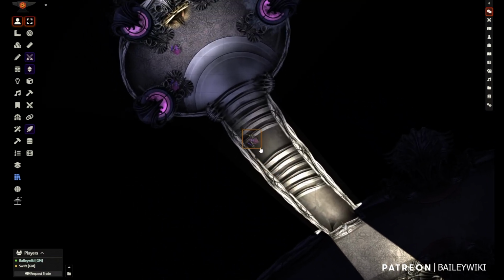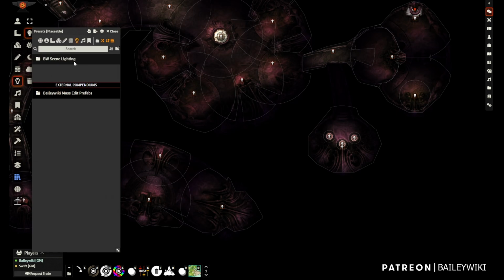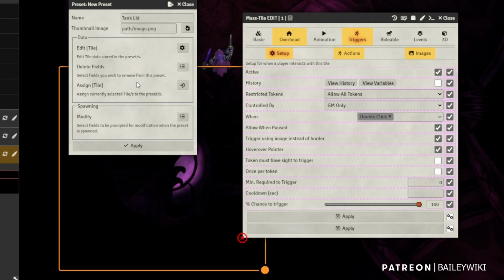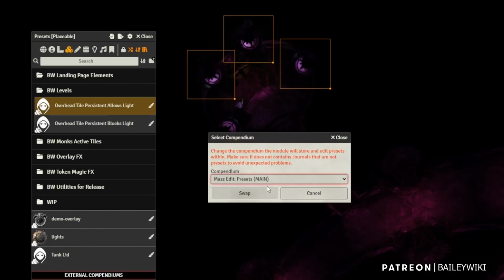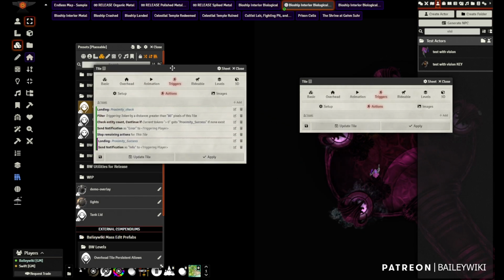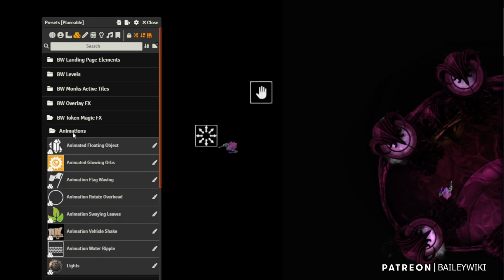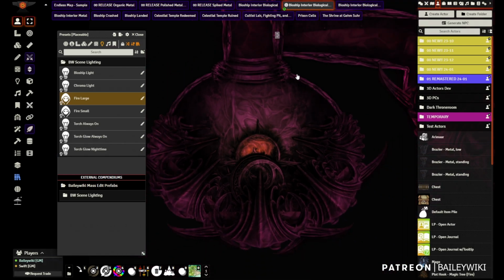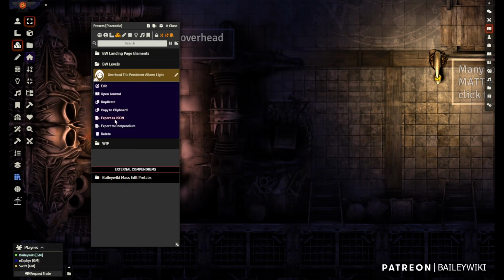Create and share presets in Foundry! Mass Edit Prefabs - Module Tutorial for FoundryVTT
There's a new way to do Presets for Foundry VTT, and you're going to want to see this. Enjoying all of the configurations from FoundryVTT and from Foundry modules can be great, but how about saving all of that hard work for next time? Enter Prefabs from Mass Edit.

I walk you though what it is, how to use it, and I even give you a bunch of free Prefabs through my Nuts and Bolts module.

To get the content you saw in this video, go

00:00 Intro
01:41 Tile Overlay Demonstration
03:17 Doors Demo
04:23 Lights Demo
05:00 Overhead Tiles
05:49 Method 1 for Creating
09:35 How It Works
10:00 Sharing and Exporting
15:11 Method 2 for Creating
17:20 Other Use Cases for Prefabs
21:03 Prefabbing Token Magic FX
23:01 Adding Help Documentation
24:07 Closing Thoughts
24:29 Before and After